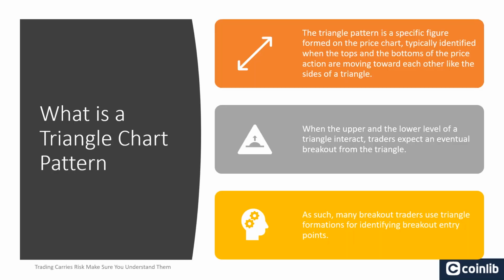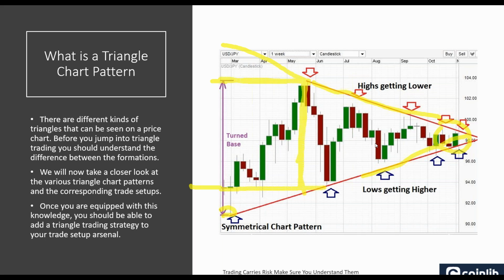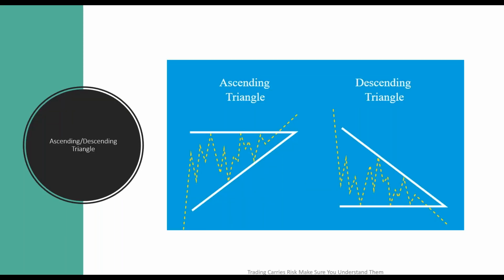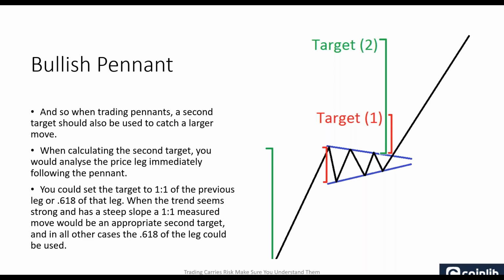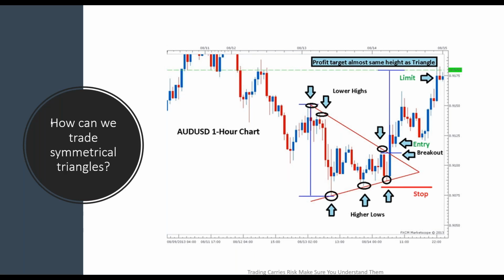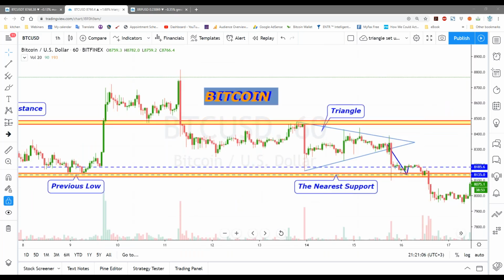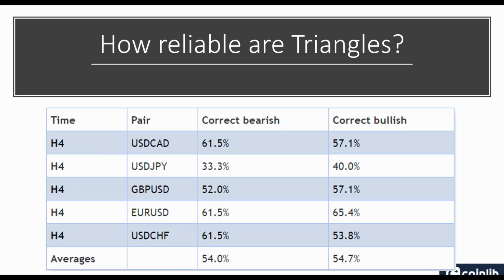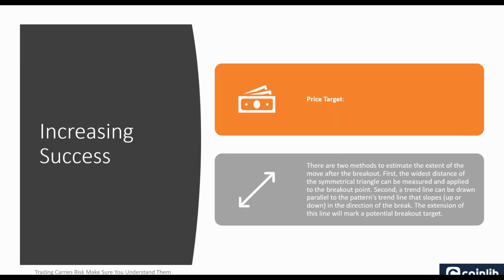Trading Bitcoin With Triangle Patterns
Triangle Patters are perhaps one of the most reliable ways of trading bitcoin, forex or CFDs. Triangles are easy to see and understand. Learn all about trading and investing @InvestorsTradingAcademy

Once a triangle is identified on the chart, traders will wait for a breakout either above the resistance trendline or below support. After a breakout is confirmed with either a closed candle above resistance or below support a stop is placed approximately 10 pips below the last swing low of the triangle. A limit equal to the height of the triangle is then placed.